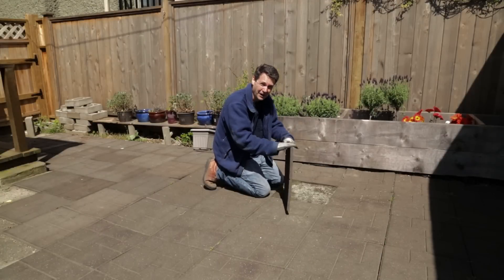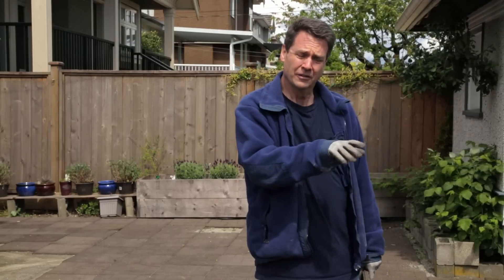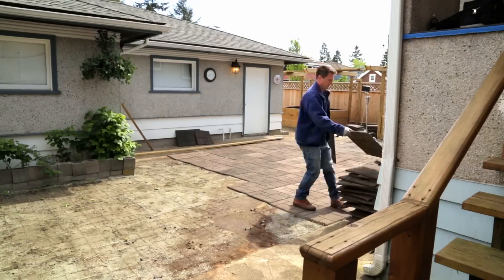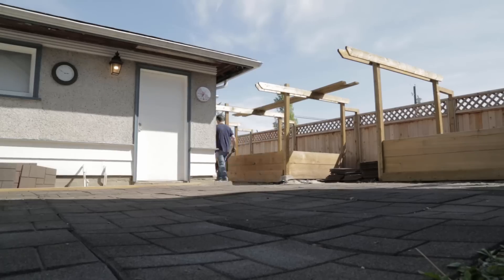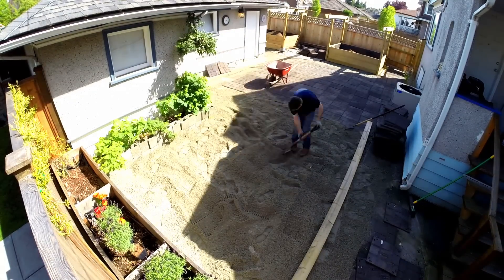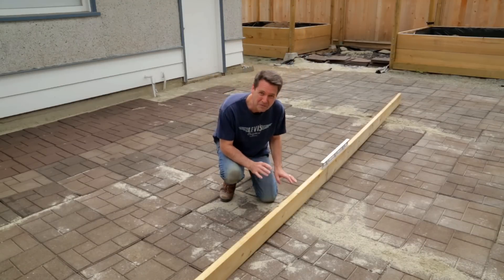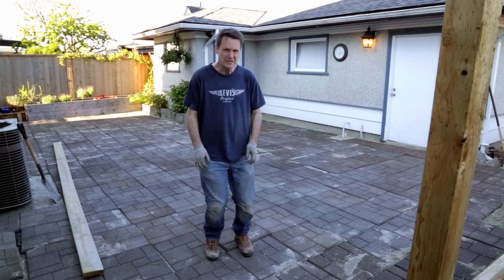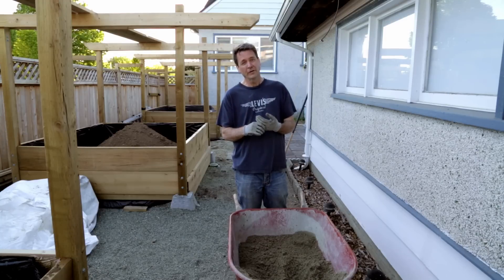EPISODE 5 - Rubber and Tile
Hello! My name is Randy and welcome to My Little Backyard!